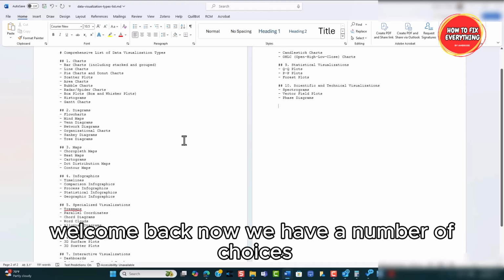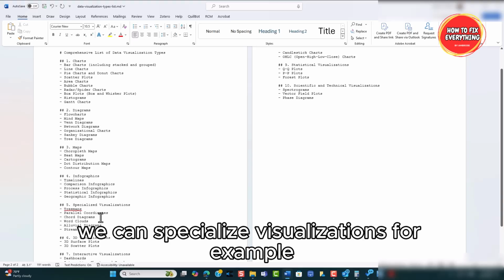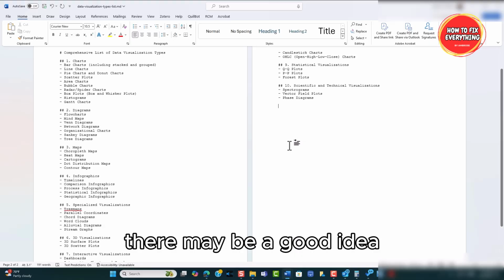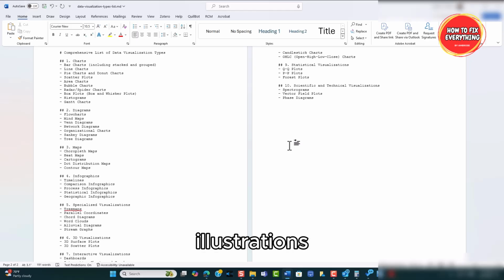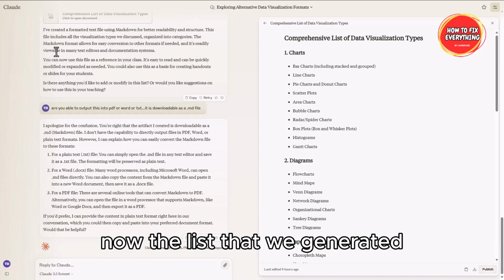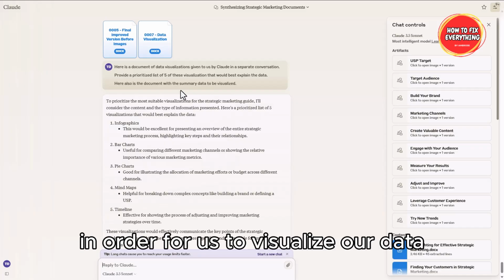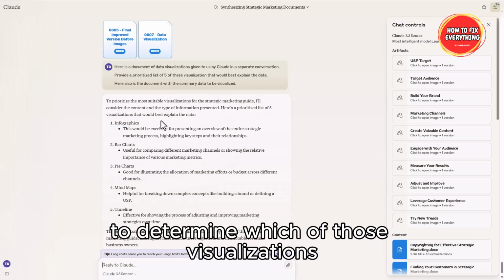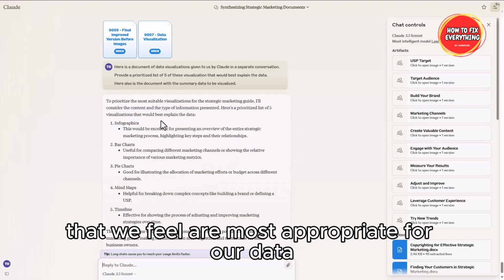How to Choose the Best Data Visualizations with AI Using Claude | Step-by-Step Guide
Learn how to choose the best data visualizations using AI with Claude. In this step-by-step tutorial, you’ll explore different visualization options such as charts, diagrams, maps, infographics, word clouds, 3D visuals, interactive visuals, and scientific or technical visualizations.

This video shows how to place your final summary document side by side with a comprehensive list of visualization types, then ask Claude to evaluate which visualizations best fit your data. You’ll learn how Claude generates a prioritized list so you can confidently decide which visuals to create for clearer insights and stronger storytelling.

Ideal for data analysts, content creators, researchers, and professionals who want to use AI to select the most effective visual formats for their data.

best data visualization types, Claude AI data visualization, how to choose data visualizations, AI visualization guide, Claude AI charts diagrams infographics, data storytelling with AI, AI visualization selection, Claude data analysis tutorial